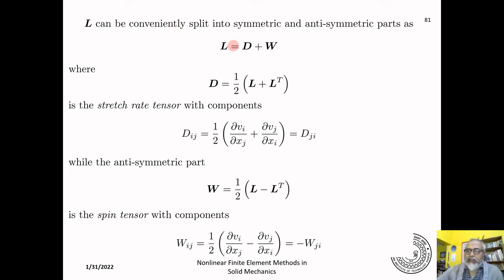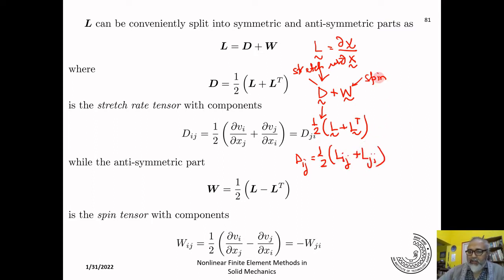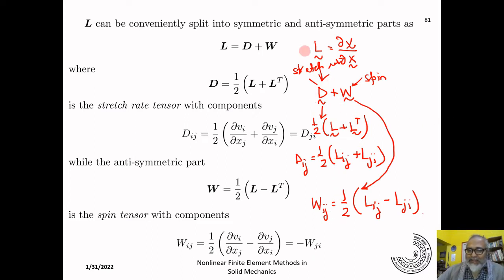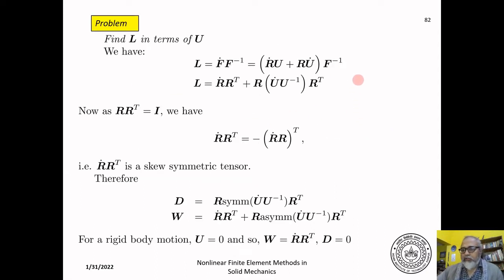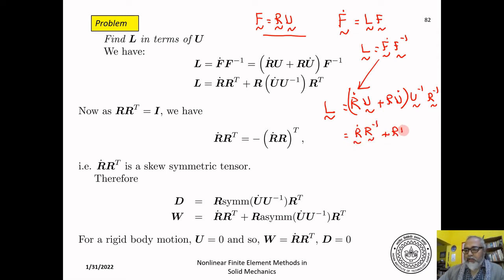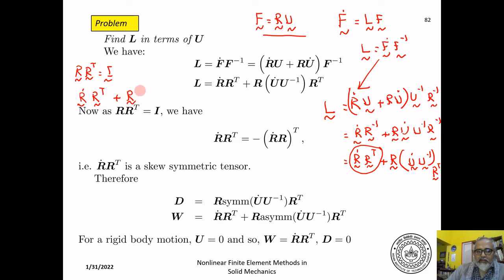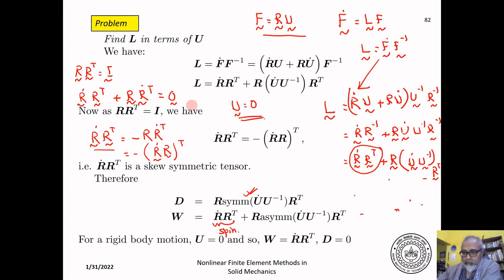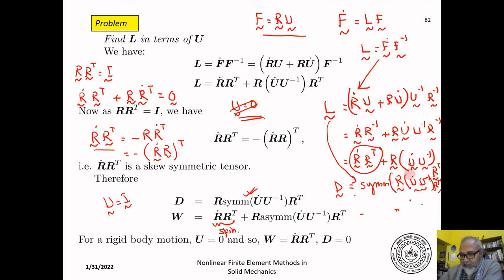Rates of deformation -- 2